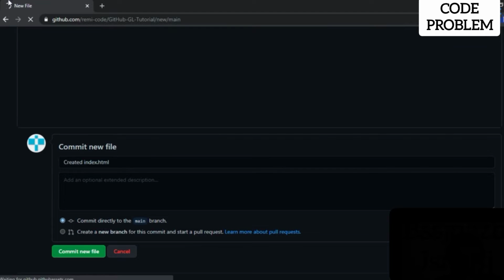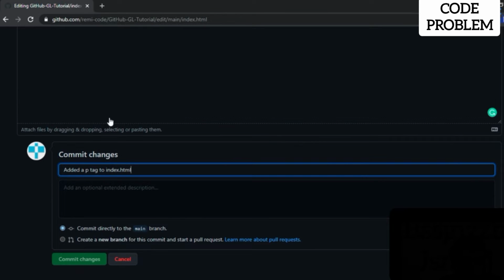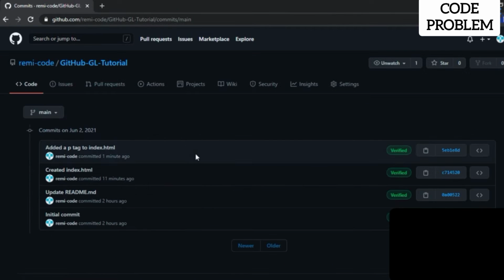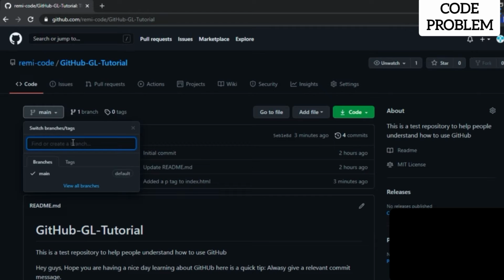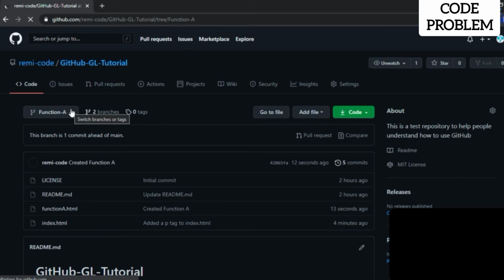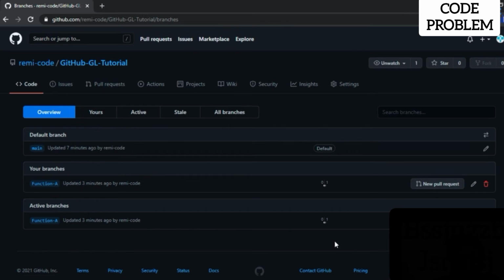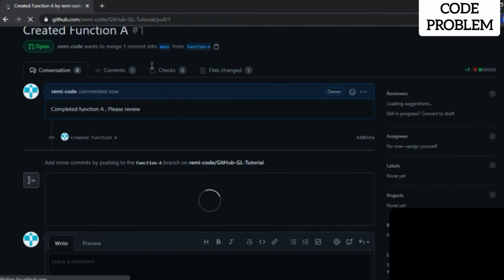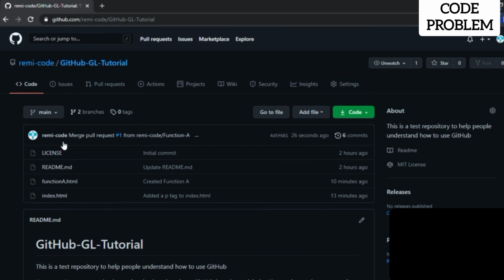How to use Github? Part -2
This video is about the Github walkthrough and how to use github for making repositories and launch  projects.